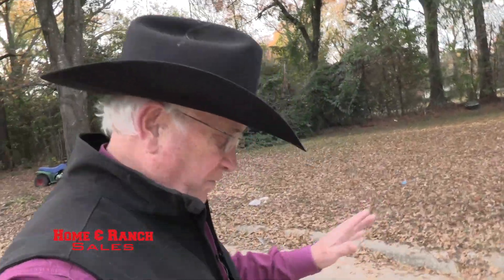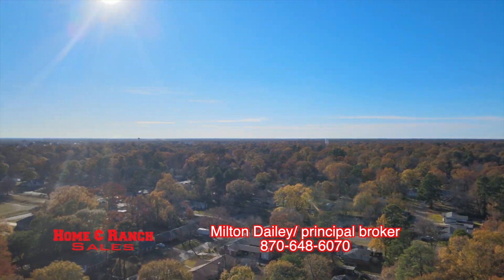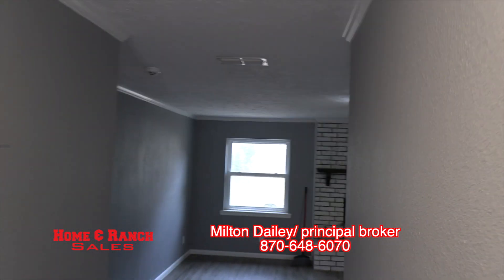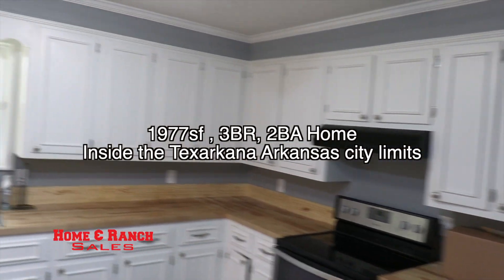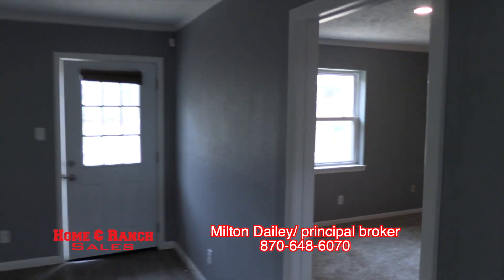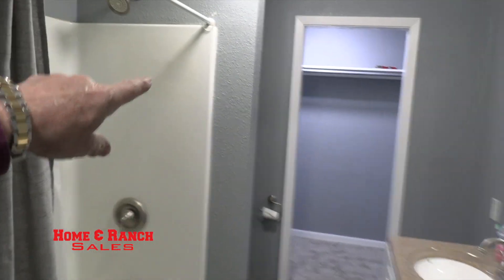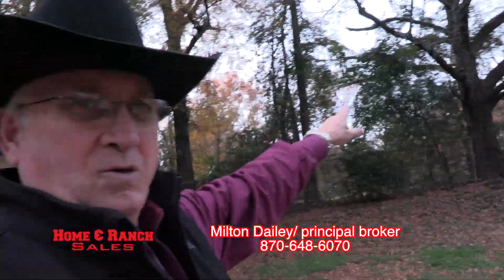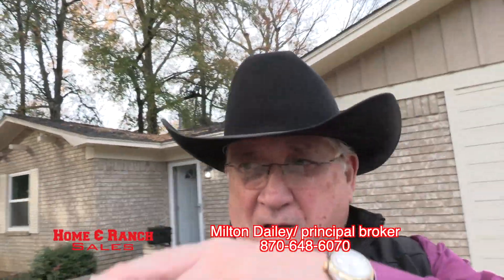Arkansas Home, Texarkana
1977 SF three bedroom two bath at the end of a cul-de-sac in the city limits of Texarkana. This homes for sale in ready to move in now.